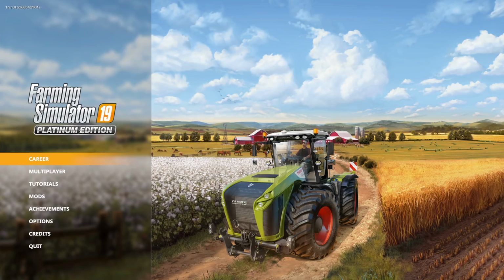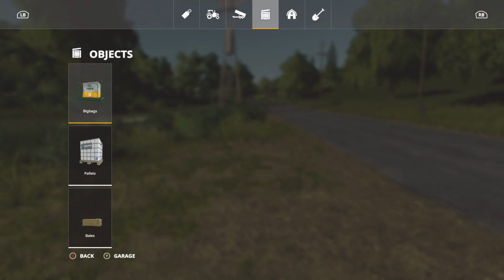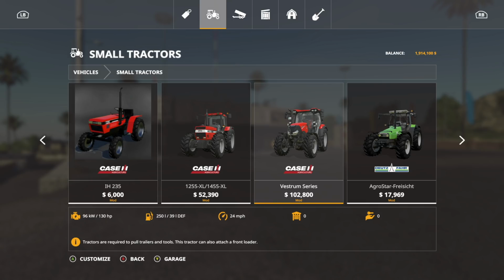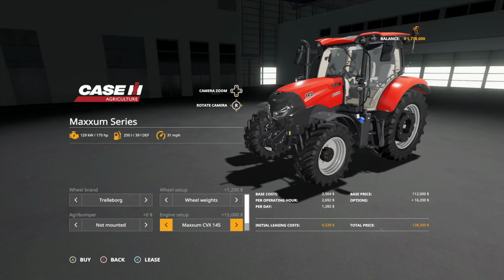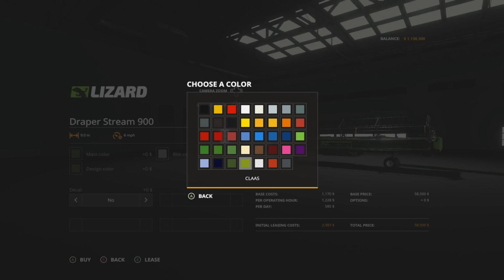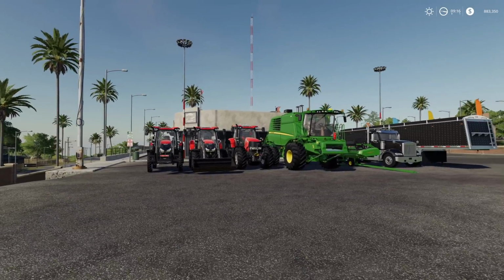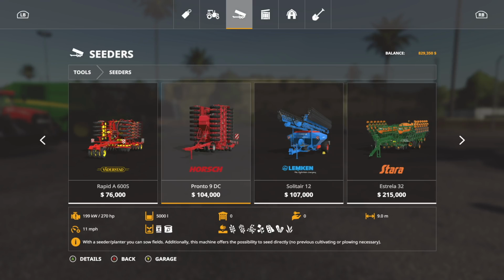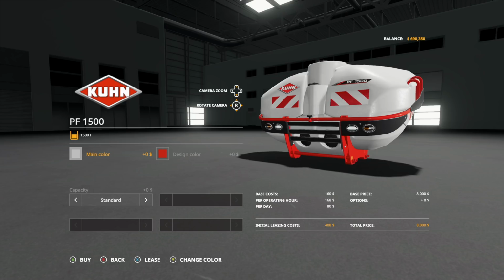STARTING A NEW MAP - EQUIPMENT FOR DOING CROPS | FARMING SIMULATOR 19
Starting A New Map On Farming Simulator 19
Equipment For Doing Crops Only, Not Animals or Logging

- Small Tractor, Front Loader, Narrow Tires, Less Than 150hp
- Small/Med Tractor, Front Loader, More Than 175hp
- Medium Tractor, Big Wheels, More Than 250hp
- Combine, Medium Size
- Other (Semi Truck, Telehandler, Pickup Truck, Etc)

- Tipper (20k-30kL)
- Bale Traler (Pallets & Bales)
- Round Baler
- Plow or Subsoiler
- Seeder w/Direct Drill
- Fertilizer Spreader (Fert & Lime)
- Sprayer

More Added To This List Soon!